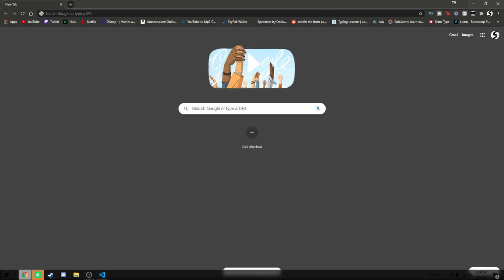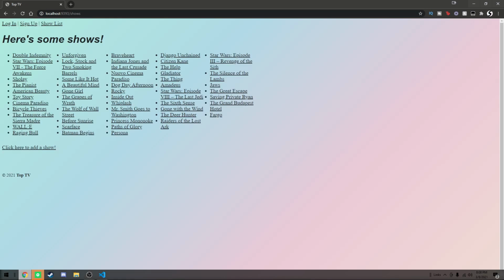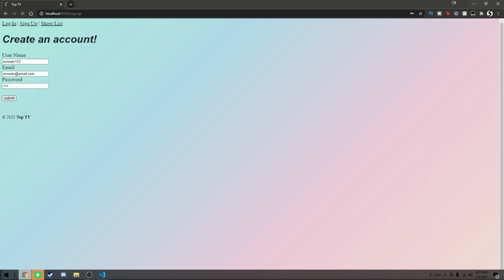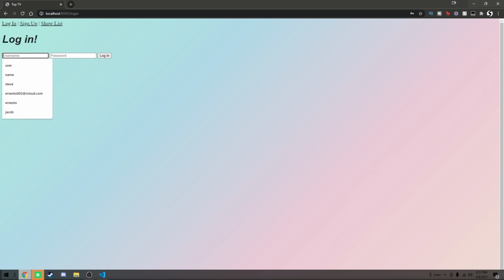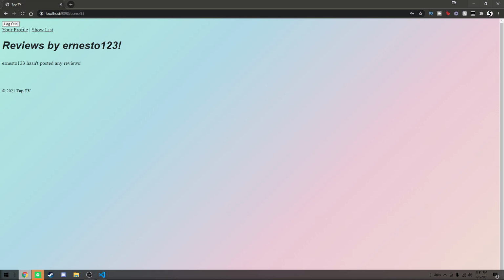Sinatra TV Show Review App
An app that allows its user to review various TV shows.